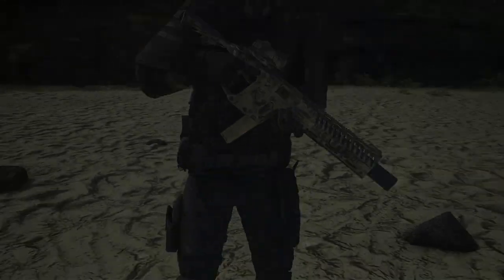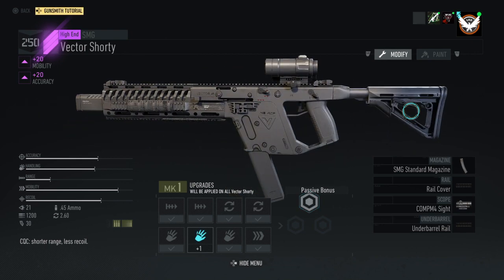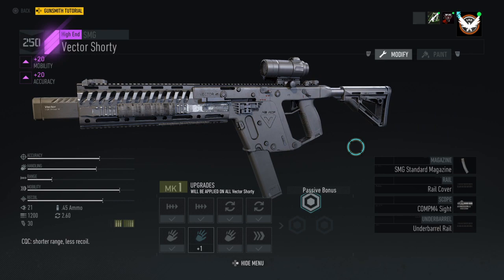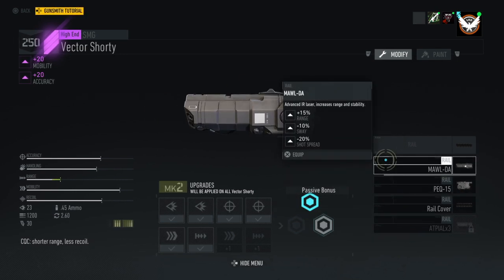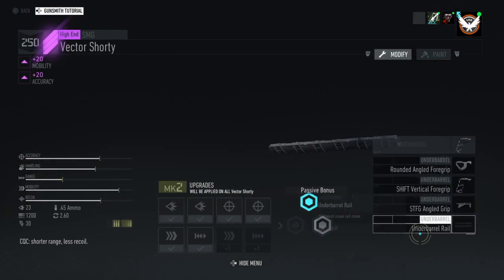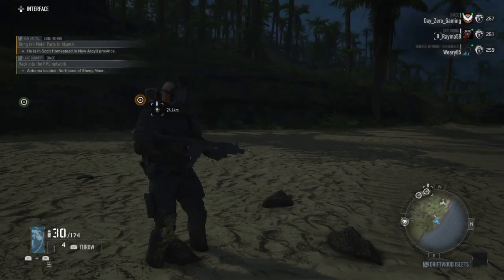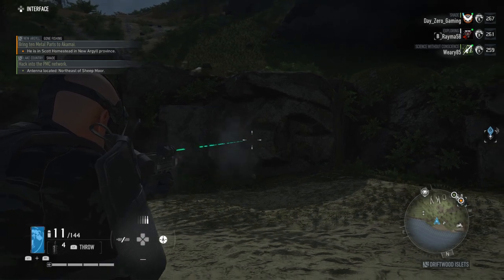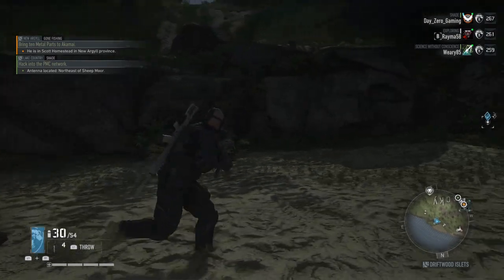Vector Shorty (SMG) Battle Tier Reward Weapon Guide| Ghost Recon Breakpoint